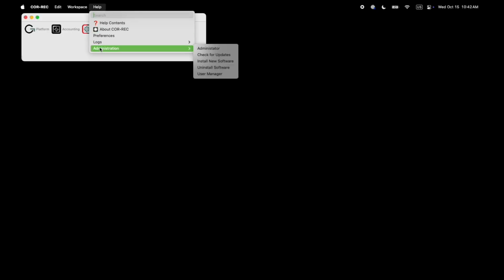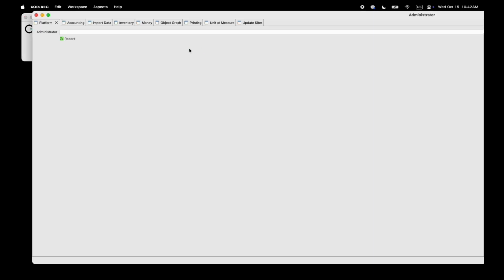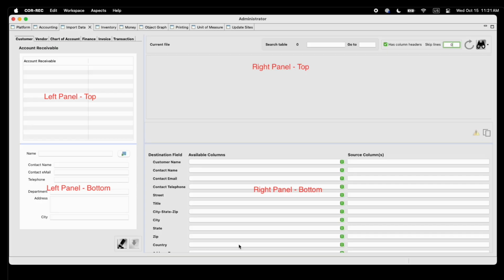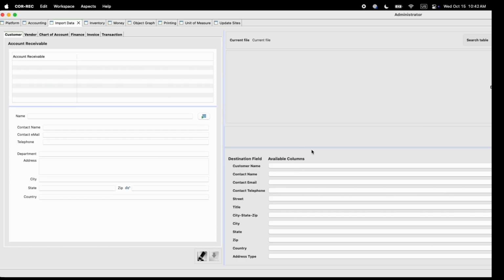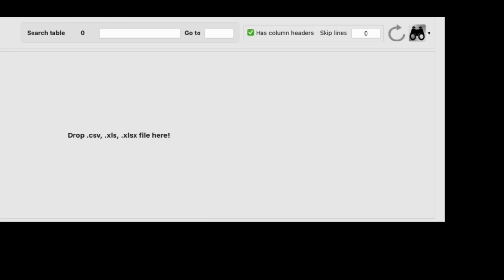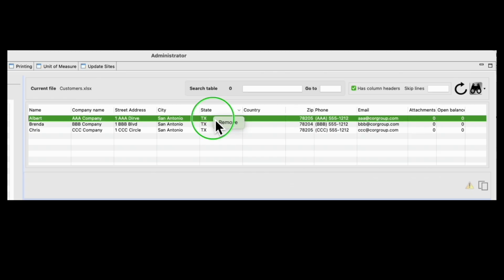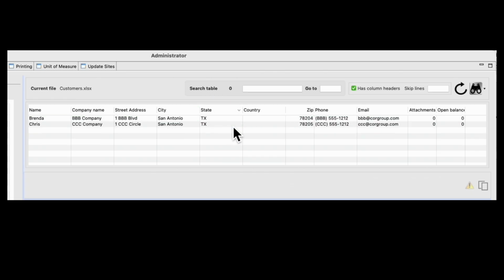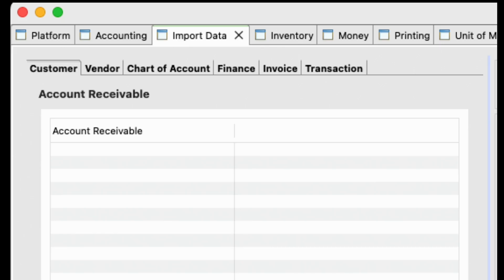COR•REC Data Migration Overview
This video introduces the COR•REC Import View and explains how to prepare and import your business data. Learn how customer, vendor, chart of accounts, finance, invoice, and transaction imports work together to set up your system correctly.